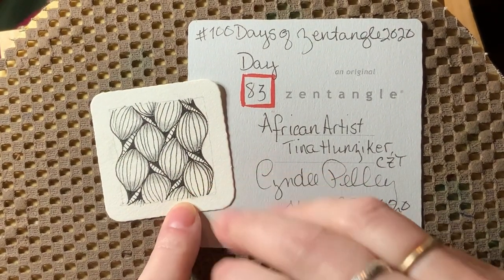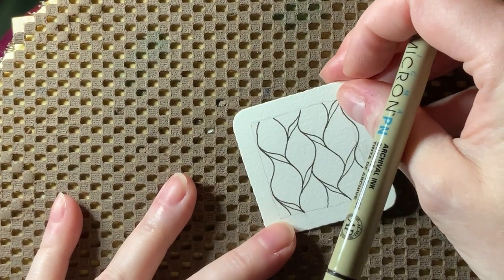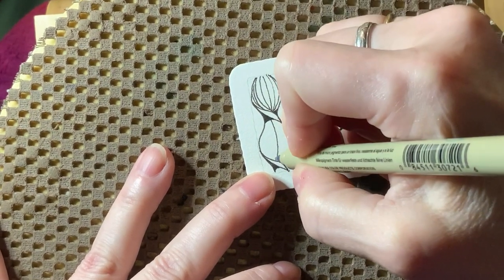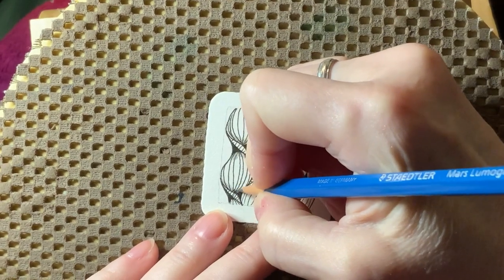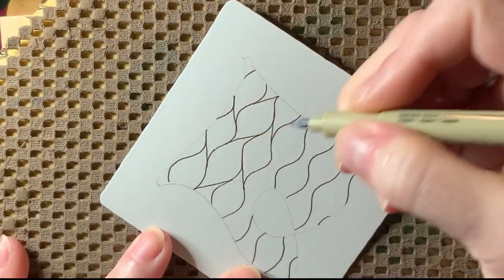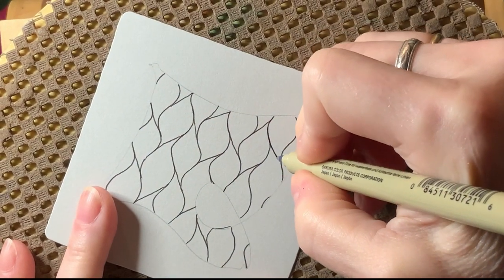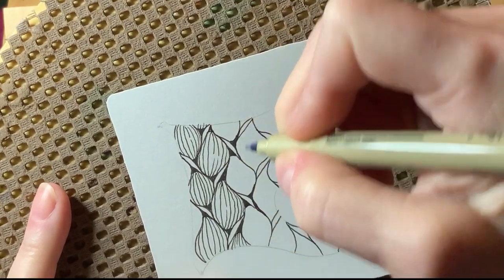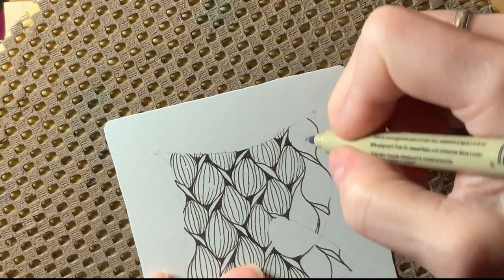AFRICAN ARTIST || Easy Zentangle ® Patterns || Day 83 || 100 Days of Zentangle 2020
AFRICAN ARTIST || Easy Zentangle ® Patterns || Day 83 || 100 Days of Zentangle 2020 is a lesson exploring the tangle pattern AFRICAN ARTIST, by Tina Akua Hunziker, CZT. This pattern is a bit more advanced, but don't  be intimidated!  It is definitely a great addition to a tile, as a fill or a border.
 I hope you enjoy it as much as I did! More information can be found at TanglePatterns.com.💜

Relax
Focus

Learn it all at Zentangle.com!💜